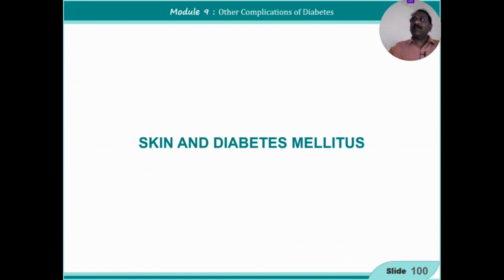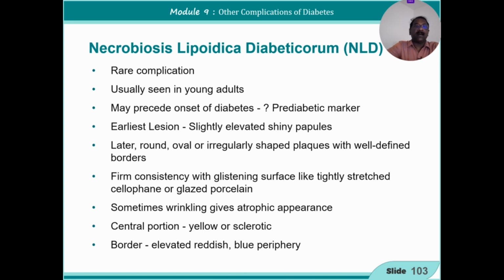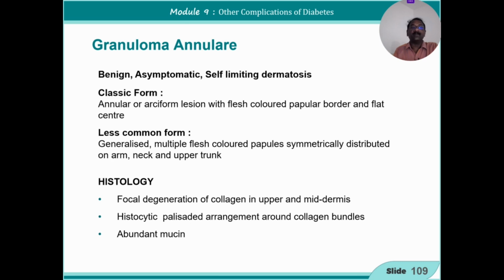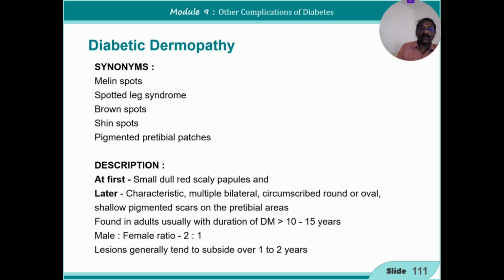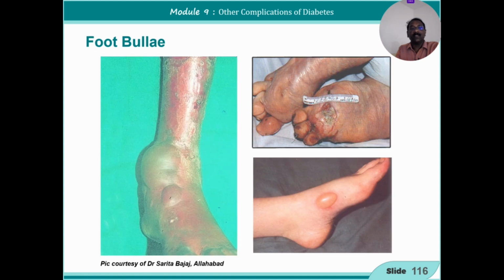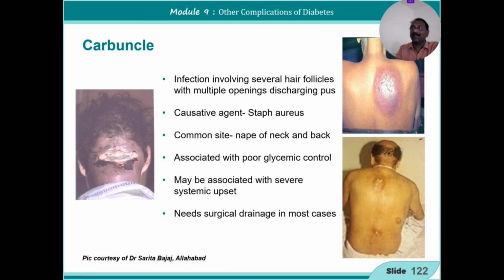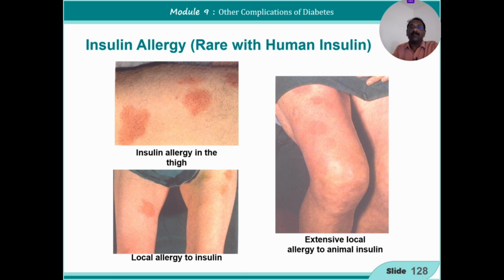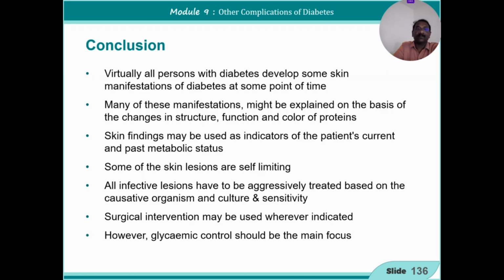Skin and Diabetes mellitus